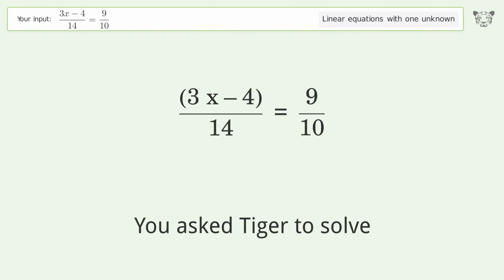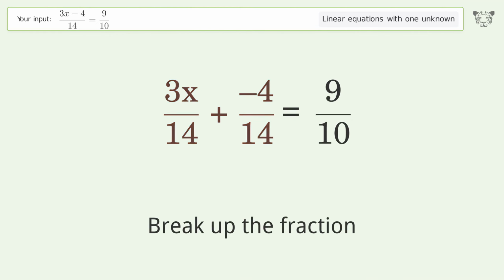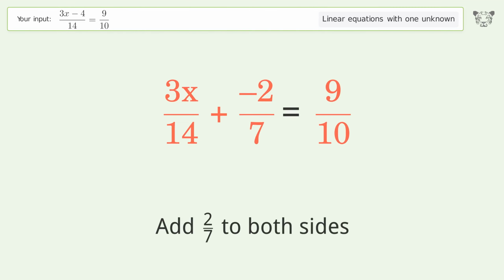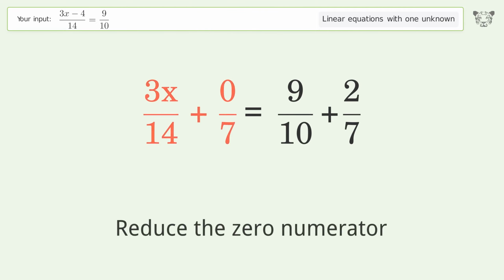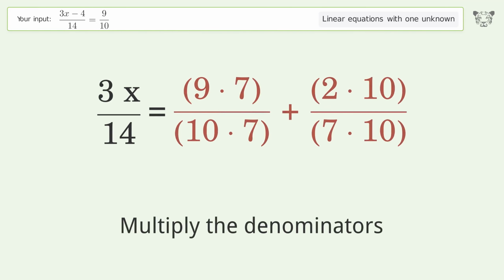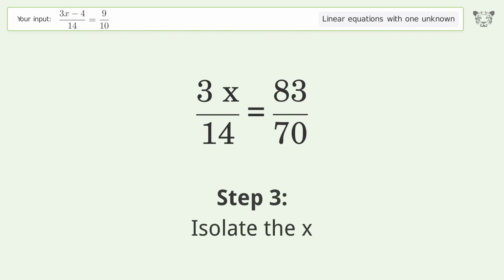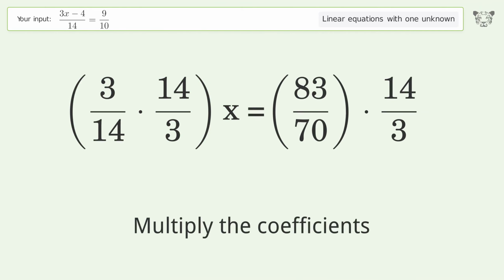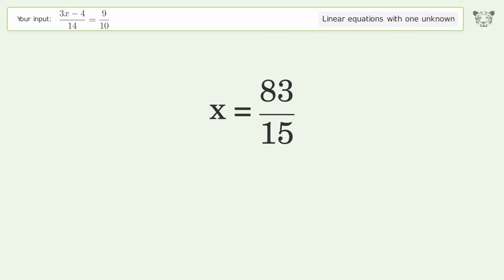Linear equation with one unknown: Solve (3x-4)/14=9/10 step-by-step solution